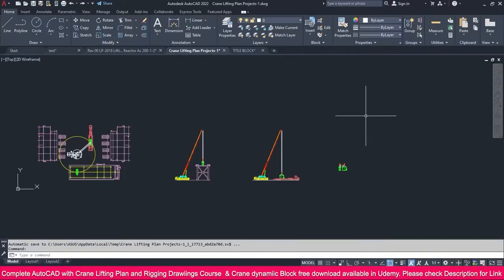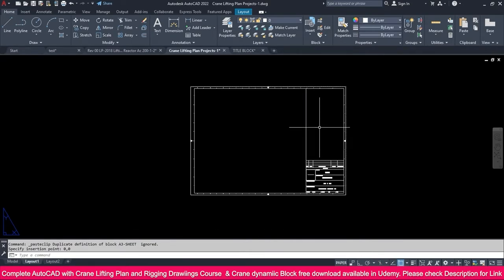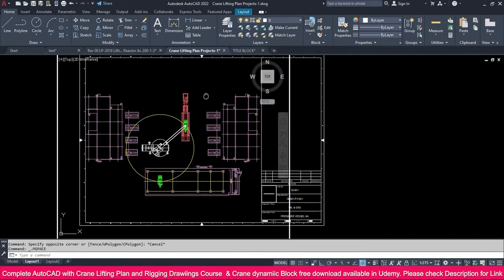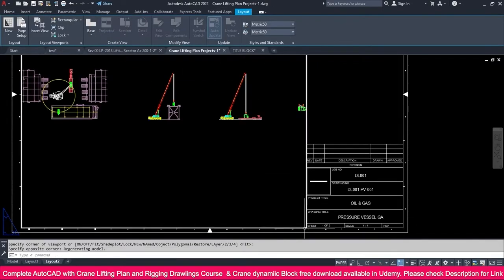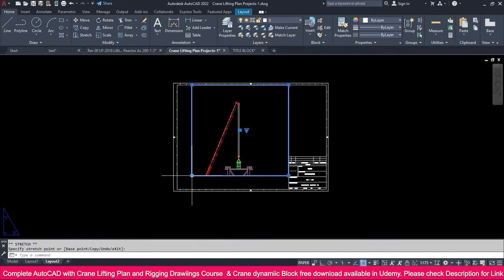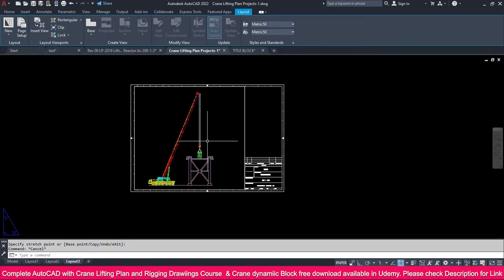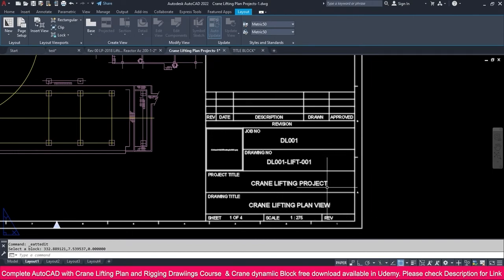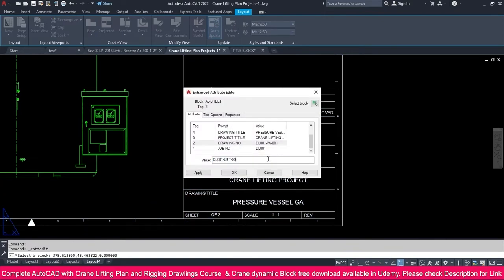8 AutoCAD Drawing Arrange in Layout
8 AutoCAD Drawing Arrange in Layout

Complete AutoCAD Course with Crane Lifting Plan & Rigging Drawing Course Project Based Training, Free Crane dynamic blocks Available in Udemy from below Link